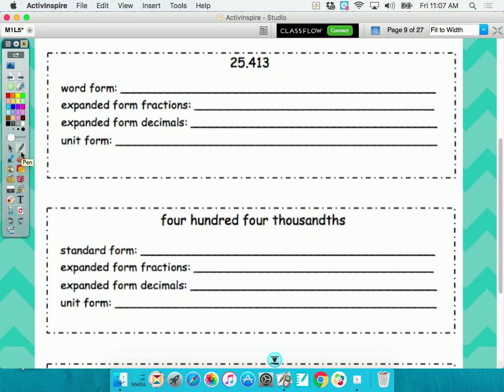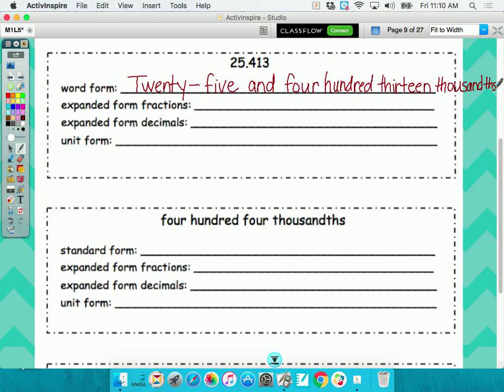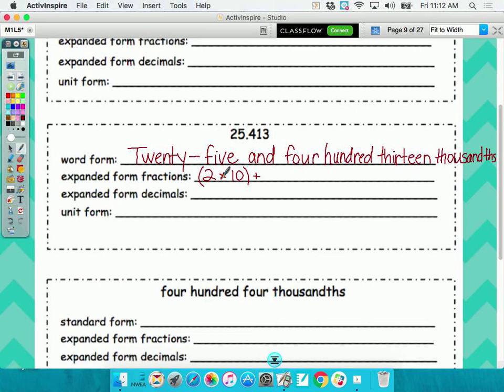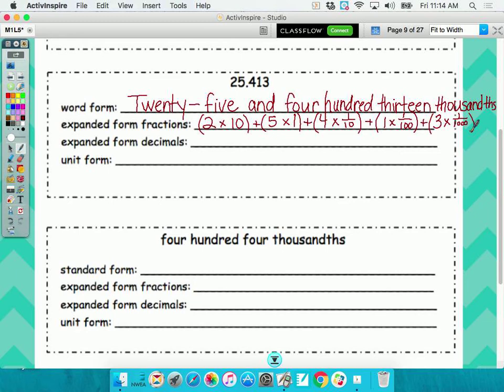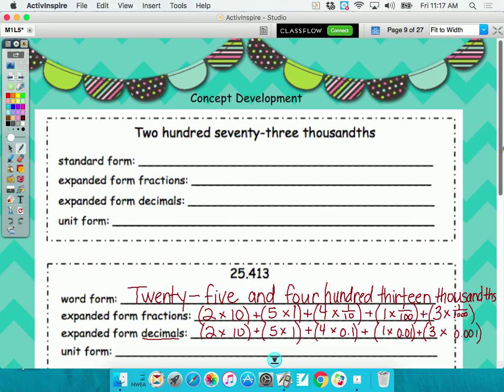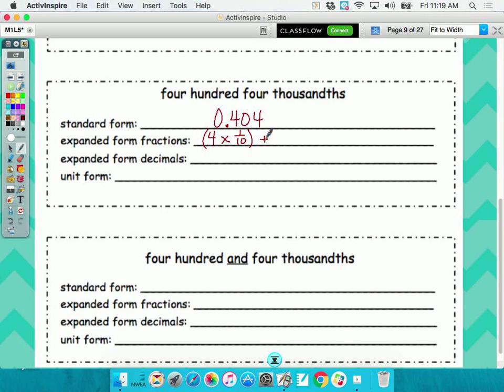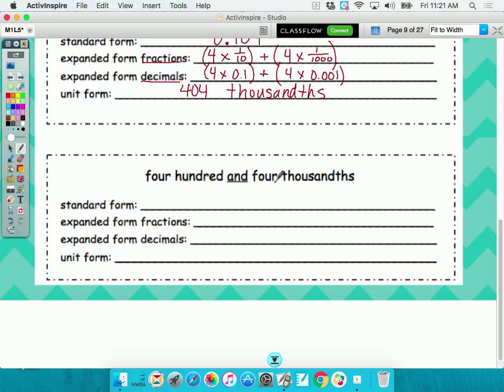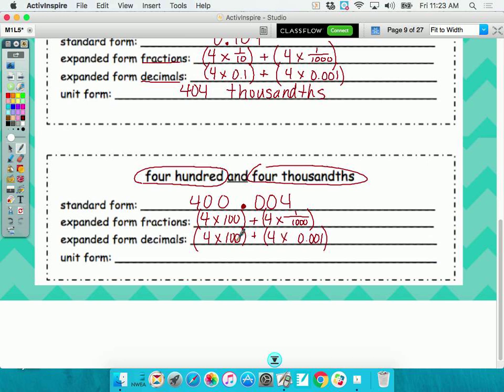M1L5 Part 2